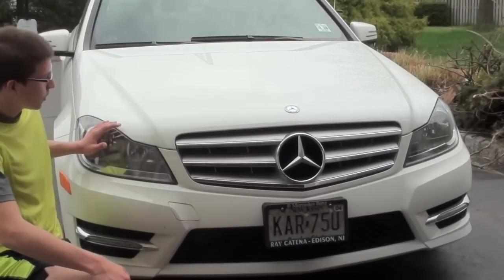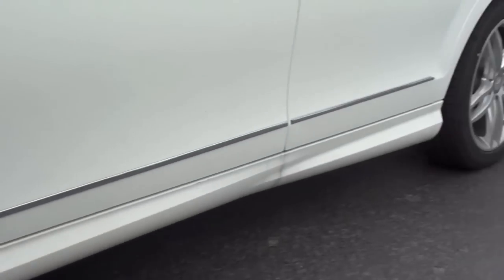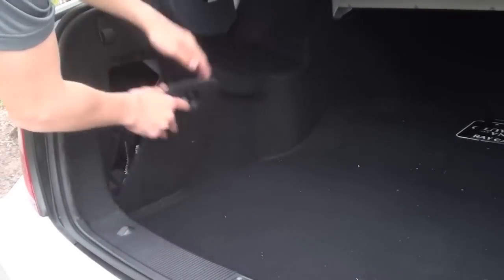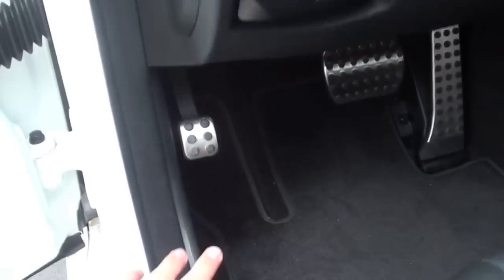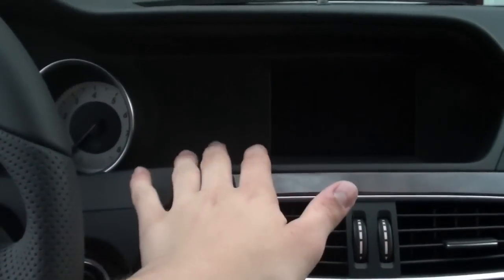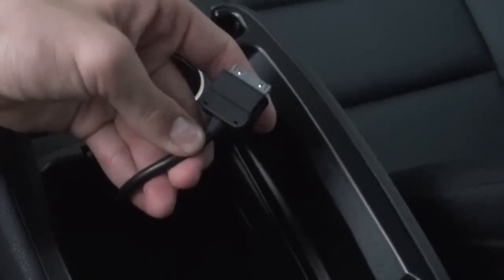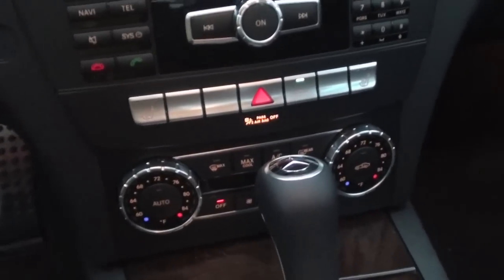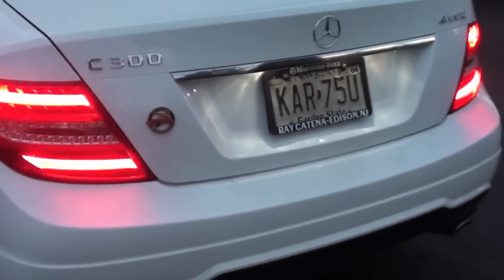2013 Mercedes-Benz C300 Review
Brandon reviews the Mercedes C300 Sport for 2013